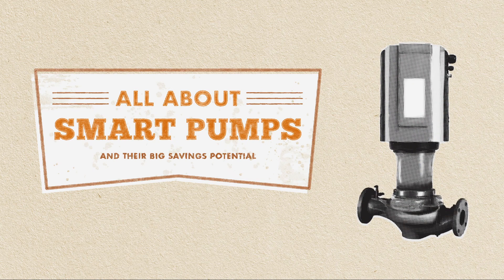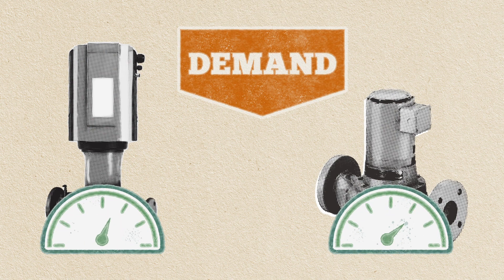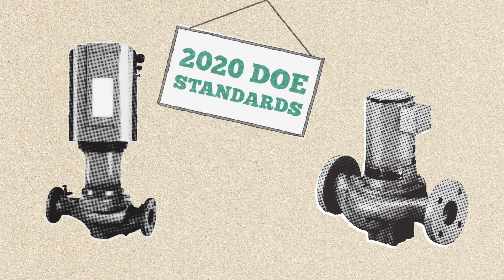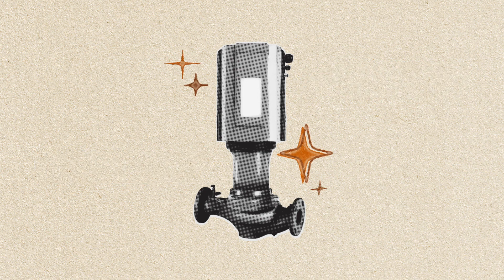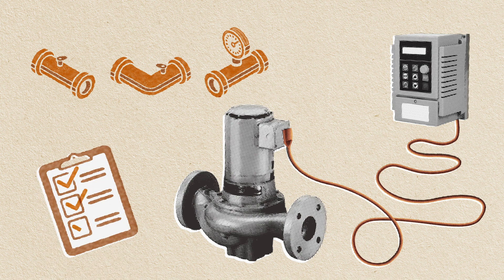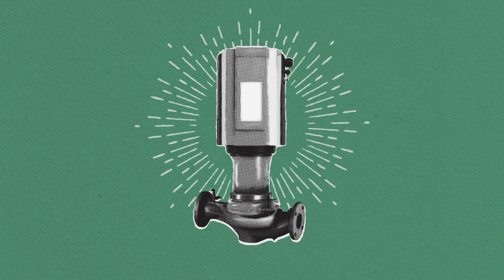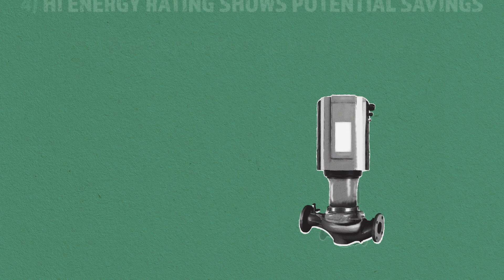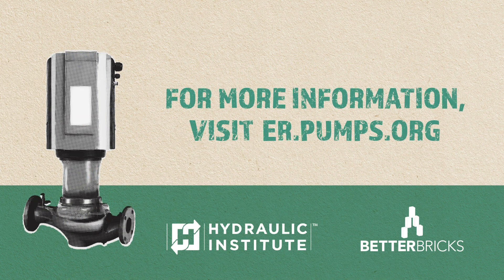All About Smart Pumps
New energy standards for clean-water pumps went into effect in January 2020, so the need to evaluate the efficiency of commercial and industrial facilities pumps and circulators is more important than ever.

Smart pumps have integrated sensors and controls which make them efficient and cost-effective. A smart pump can easily be identified by its Energy Rating of 50 or higher. Visit er.pumps.org.